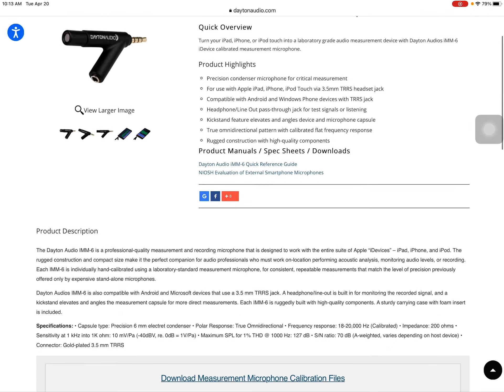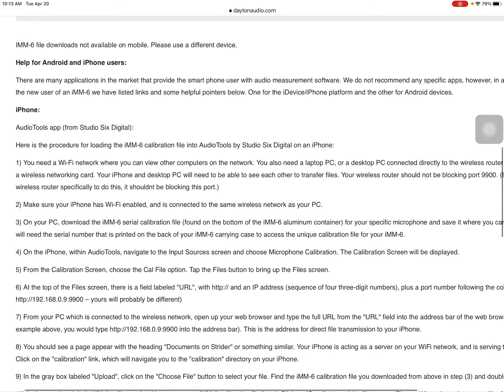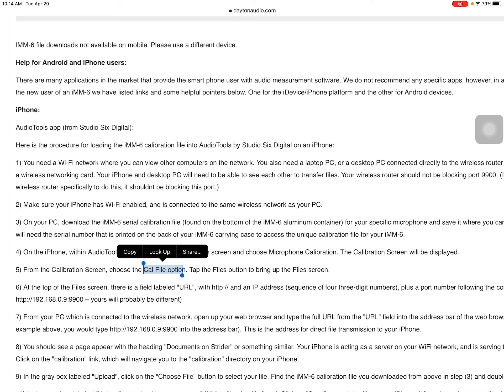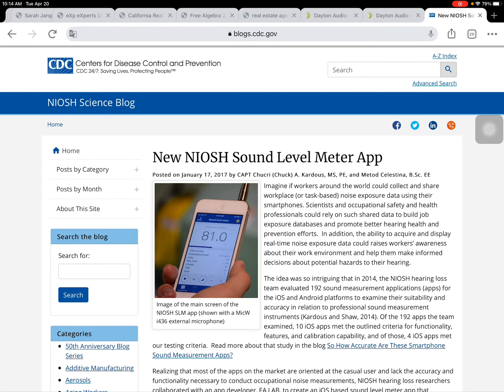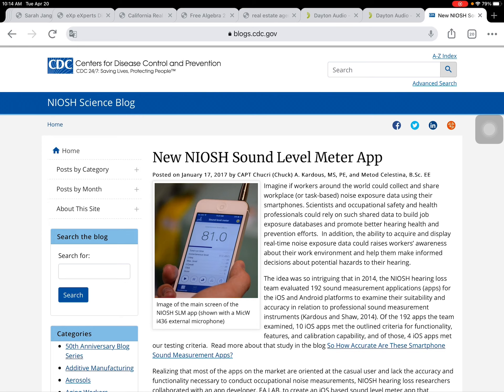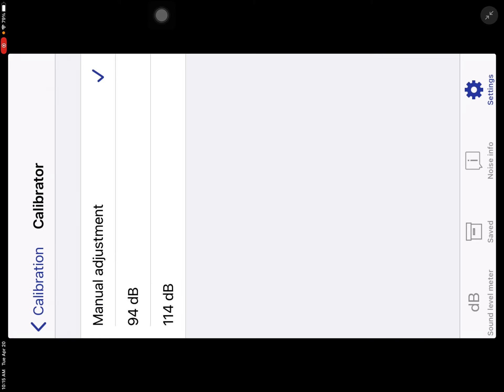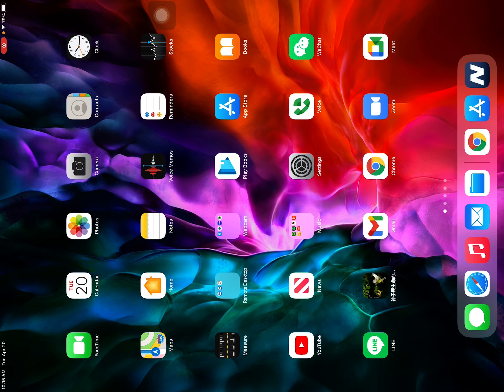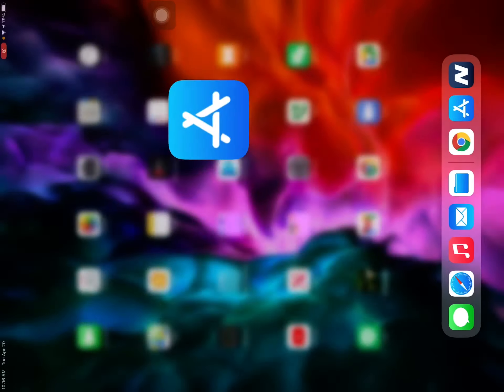IMM-6 calibration issue with NIOSH SLM by EA lab with CDC